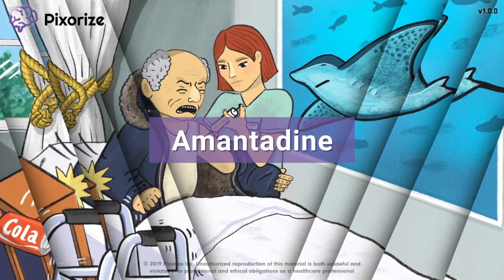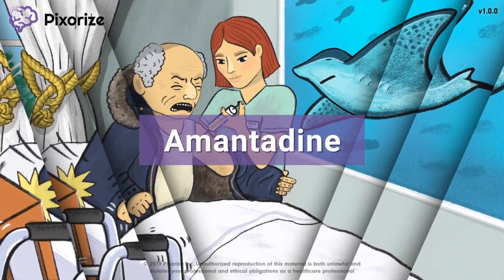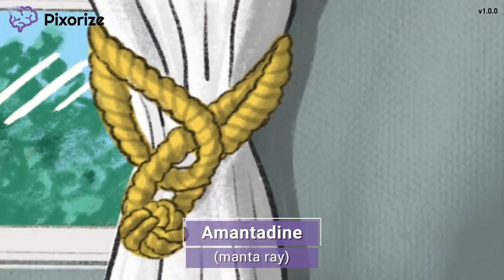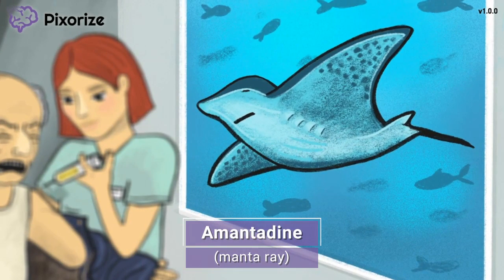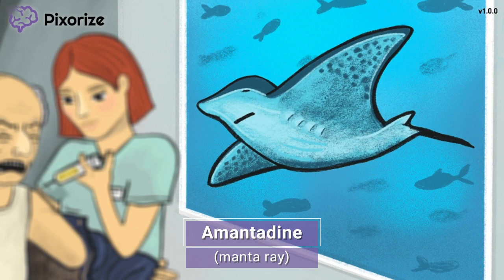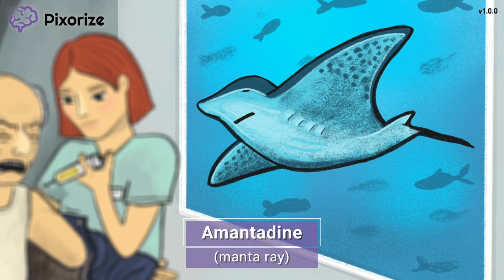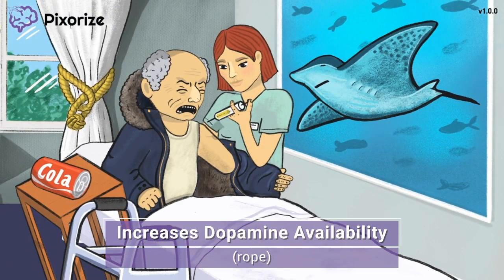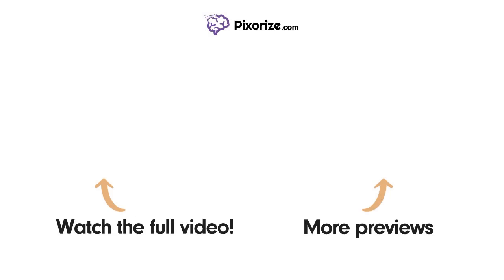Amantadine Mnemonic for USMLE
Study this Amantadine mnemonic and other mnemonics with Pixorize.

Amantadine is a drug used to treat Parkinson's disease. It works by increasing the availability of dopamine in the brain. Amantadine can also be used to treat the flu by impairing the uncoating of the influenza virus. Side effects of amantadine use include anticholinergic symptoms, as well as non-specific findings like edema, livedo reticularis, and ataxia.